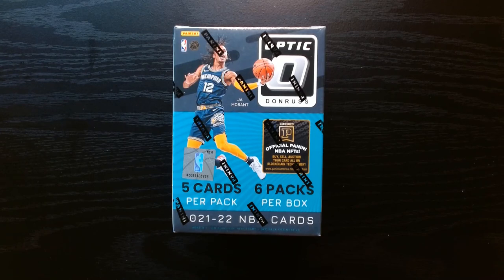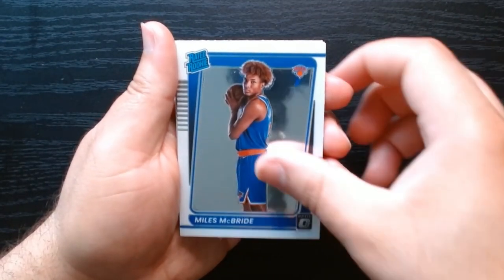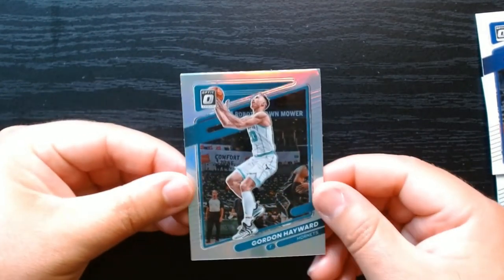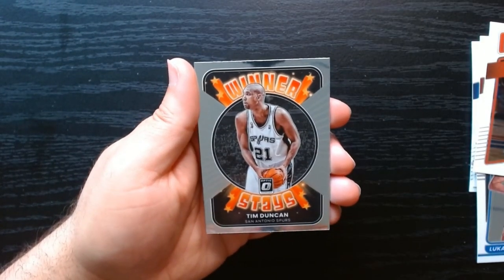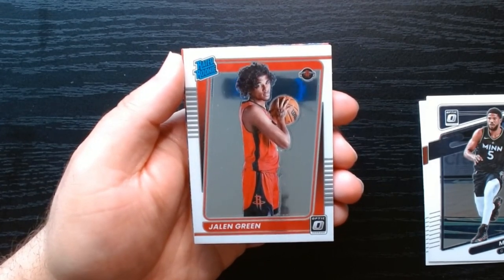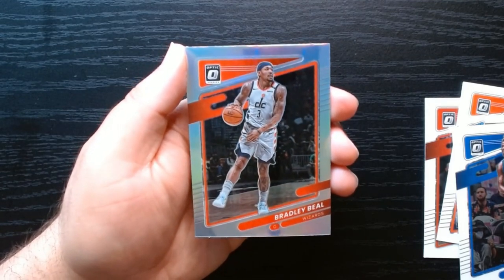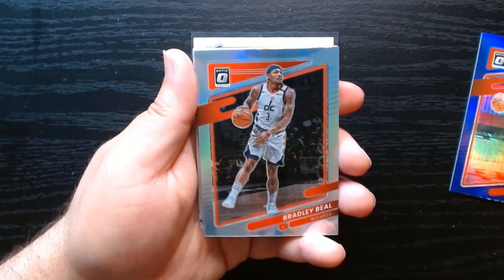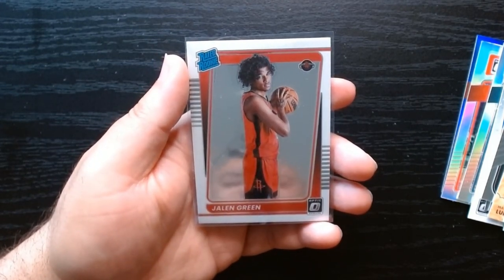Optic 2021 Basketball Blaster Opening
We go back to 2021 and open a Blaster of 2021 Optic Basketball. We hope to hit rookies like Cade Cunningham, Jalen Green or hopefully get a numbered or autographed card.

Optic basketball is one of my favorite sets to open, that's why I purchased this blaster online and decided to go Rated Rookie hunting.